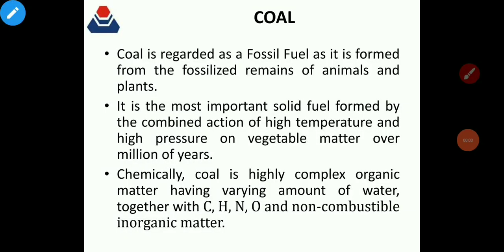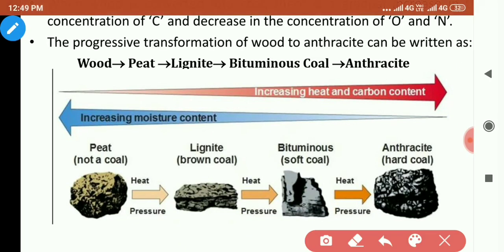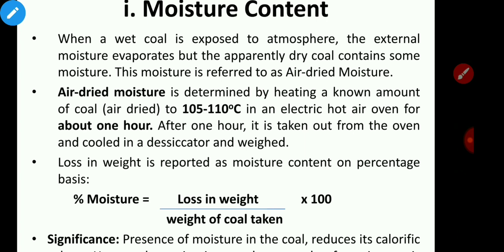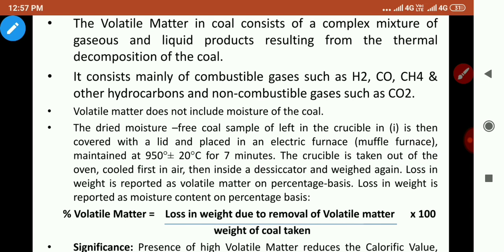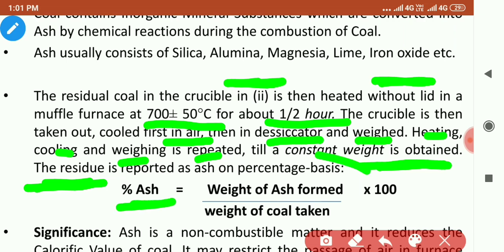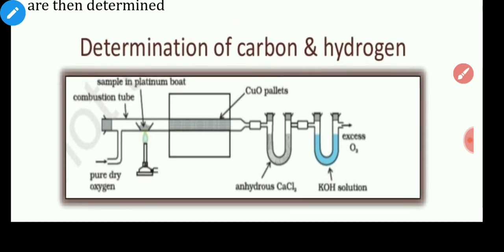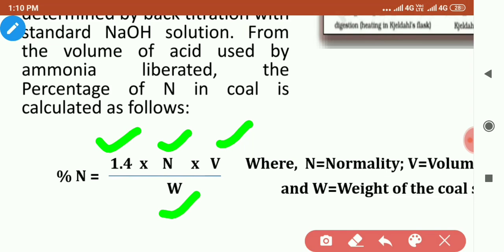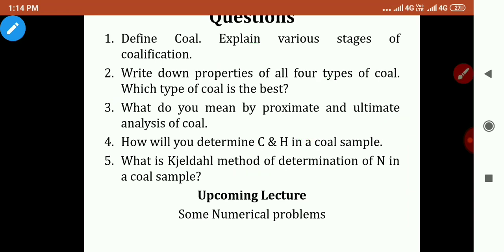Fuels Part-4 - by Dr. Divya Bartaria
Learn the concepts of Coal and it's Analysis in this fourth lecture of Fuels.